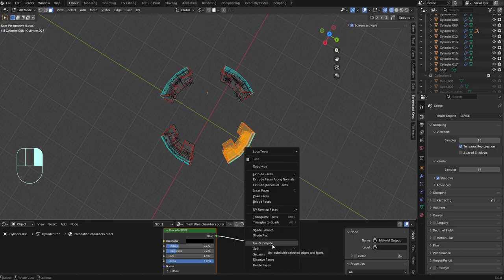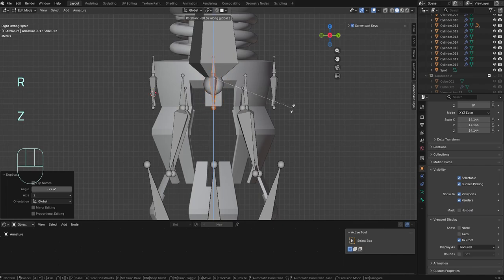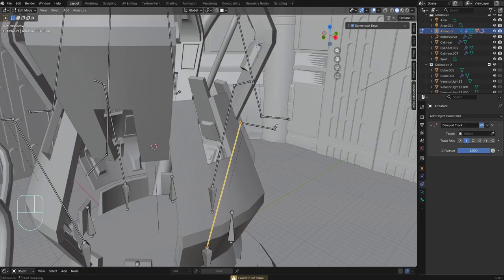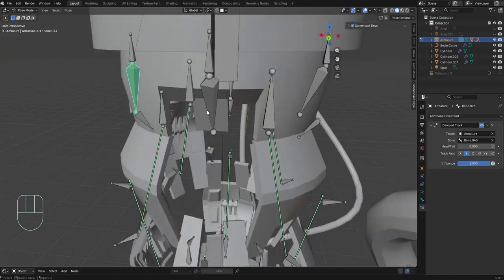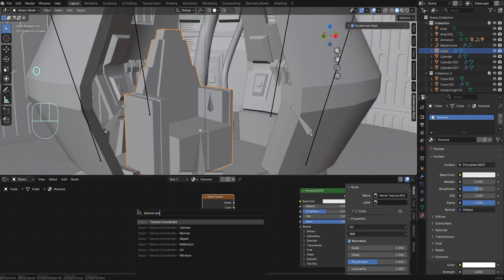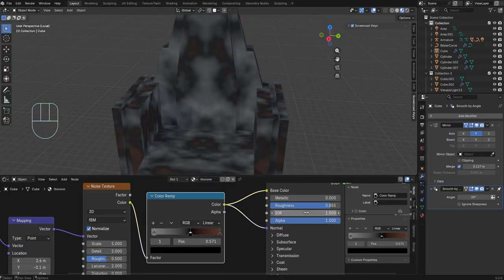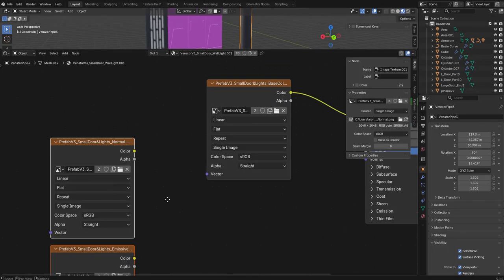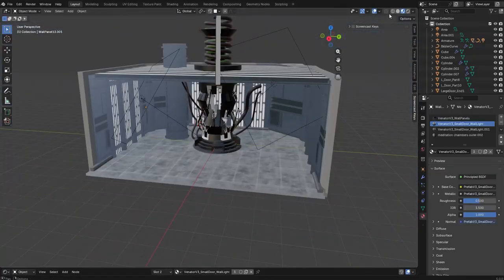Blender Character Workflow | Darth Vader Project Part 2